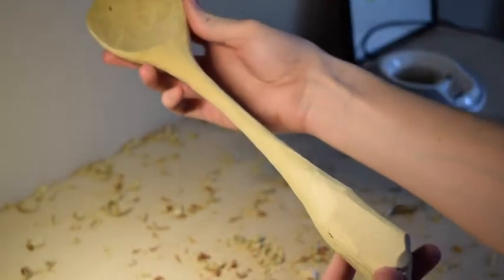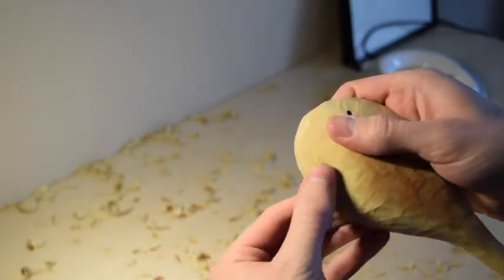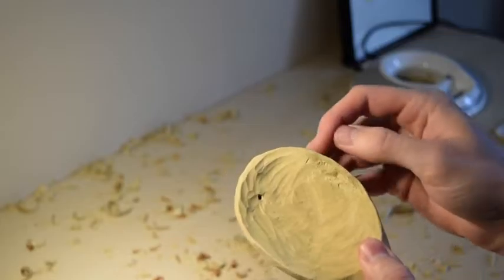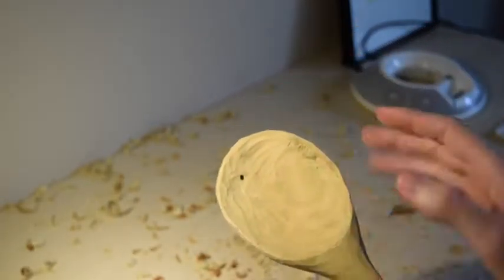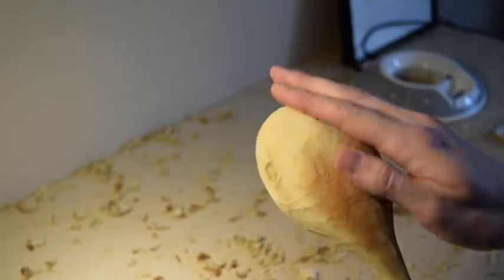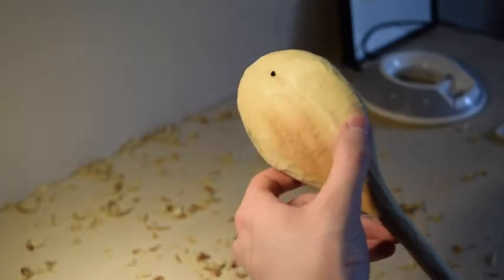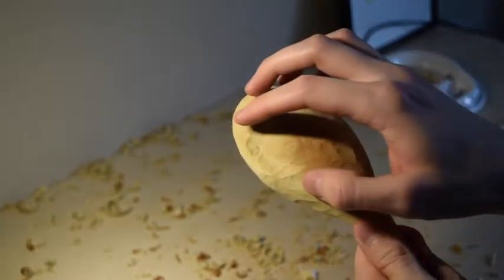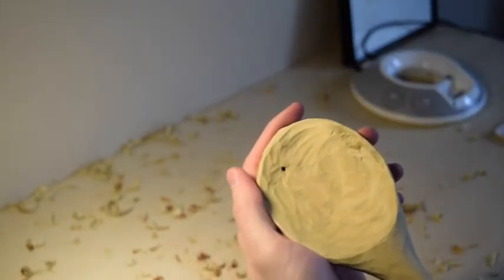EP1 tulip poplar serving spoon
In this vid I carve a serving spoon out of tulip poplar and give some history about the wood.